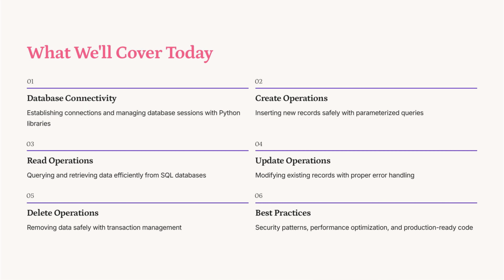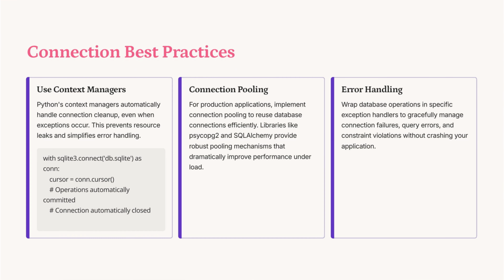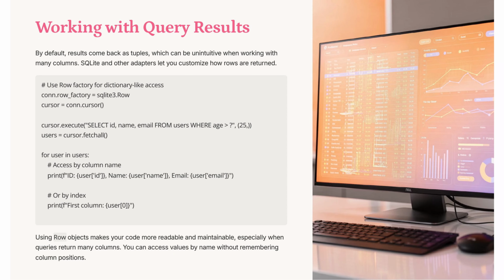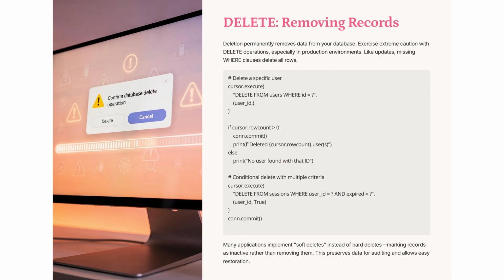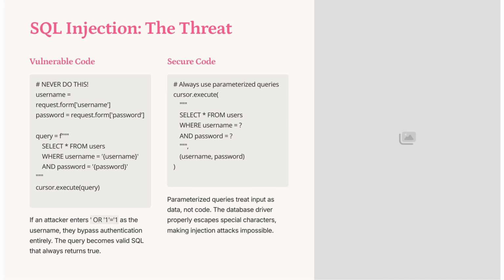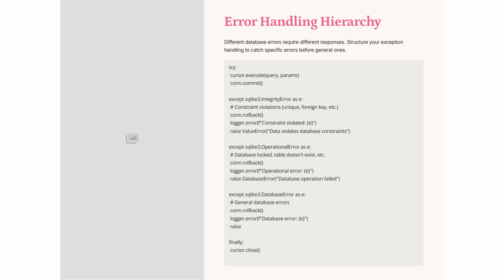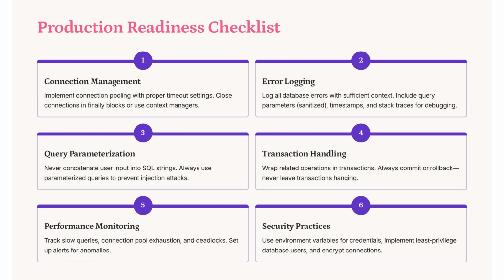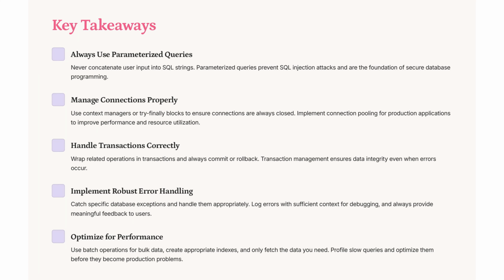Python Database Programming CRUD Operations with SQL